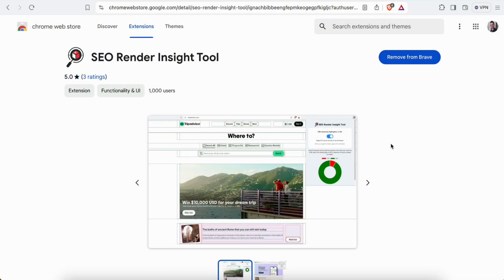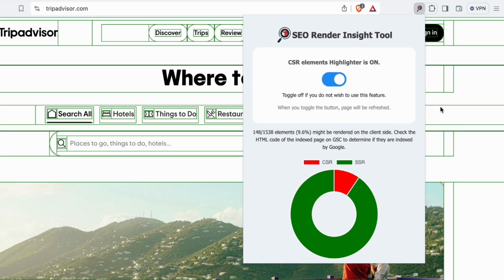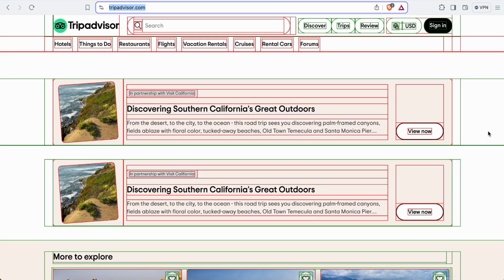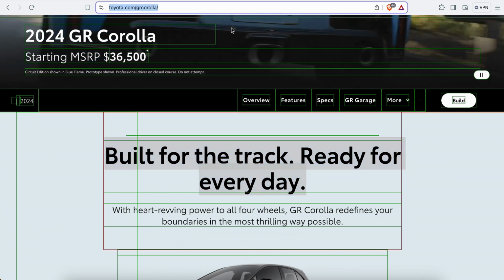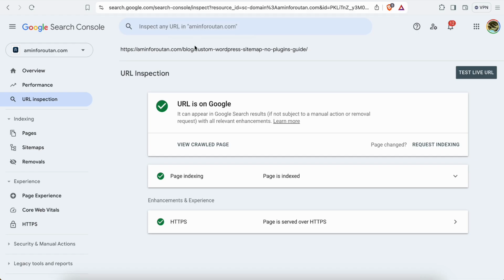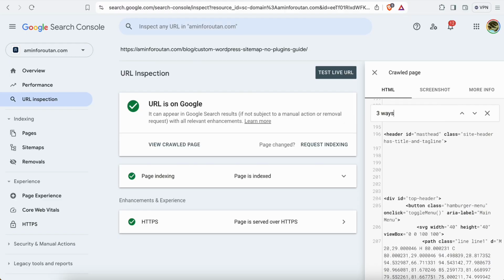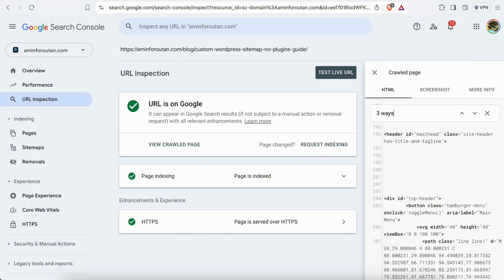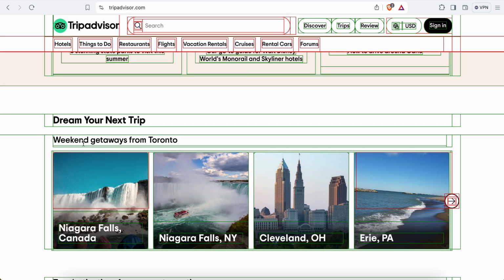Understanding Client vs Server-Side Rendering for SEO with the Render Insight Tool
In this video, I demonstrate how to use the SEO Render Insight Tool, a Chrome extension I developed to help identify client-side and server-side rendered elements on webpages.
I'll show you how to use the tool, interpret its results, and verify findings using Google Search Console. At the end, I'll explain what client-side and server-side rendering are and why they matter for SEO.
This video is useful for SEO professionals, web developers, and website owners looking to optimize their sites for search engines.

Chapters:
0:00 Introduction to the SEO Render Insight Tool
0:28 Installing and Activating the Extension
0:54 Analyzing a Webpage
1:41 Verifying Findings with Google Search
2:50 Verifying Findings with Google Search Console
4:26 Explaining Client-Side vs Server-Side Rendering